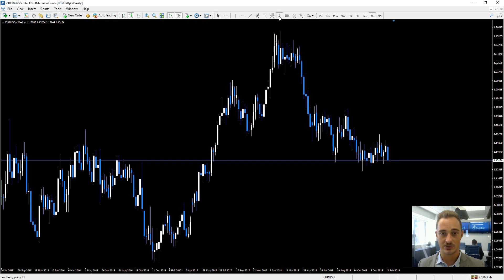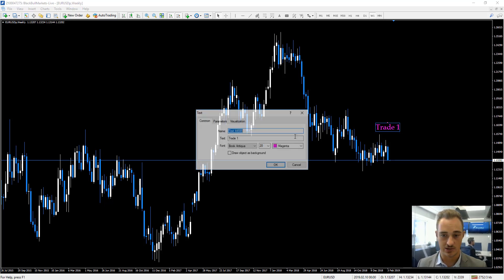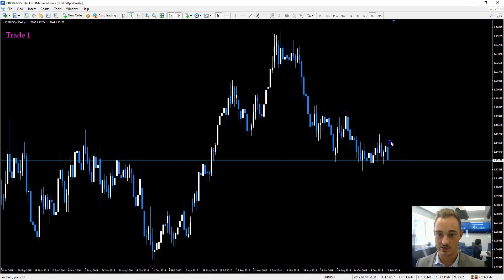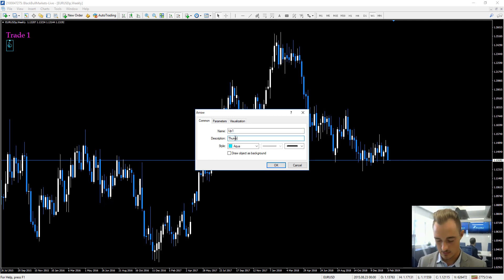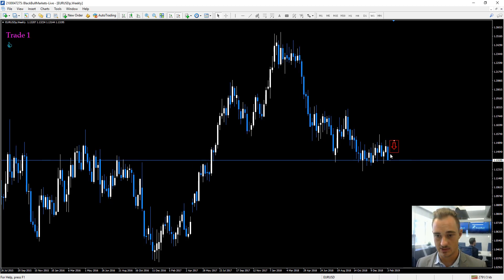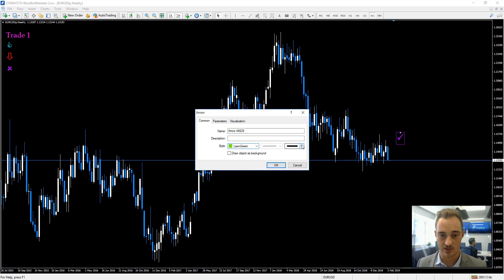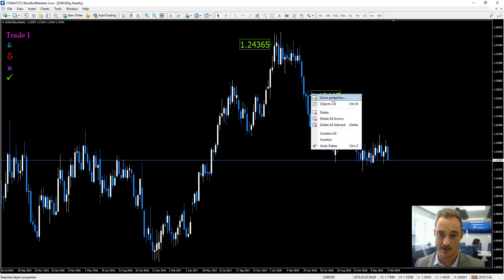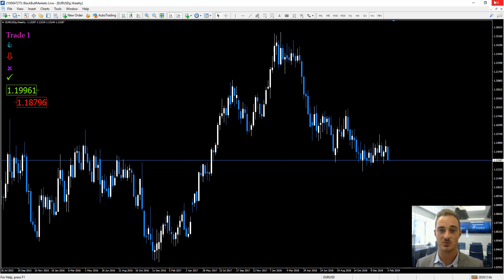How to change the Font Sizes in MT4 | BlackBull Markets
● In this video, we show you how to change font sizes on objects in MT4.